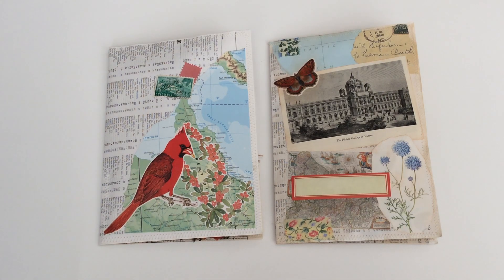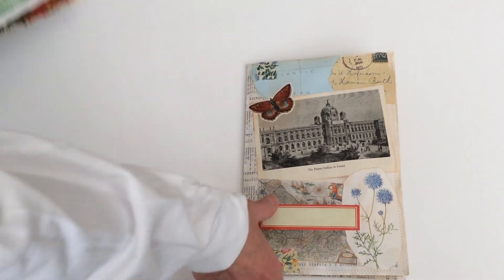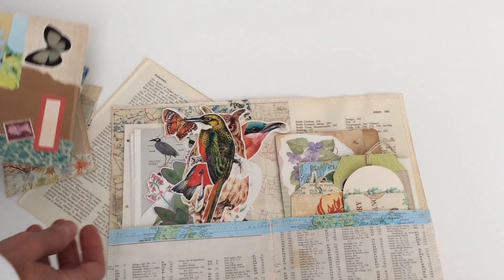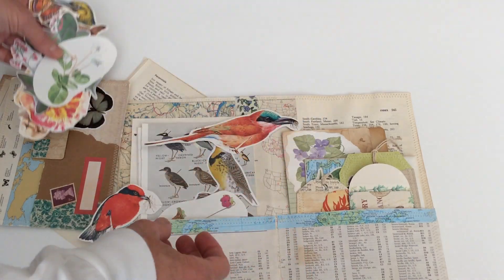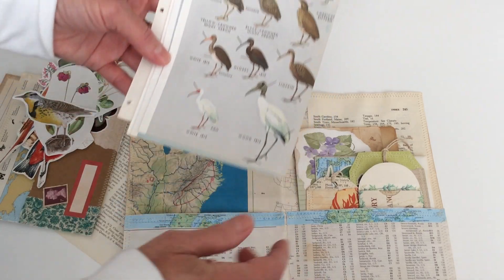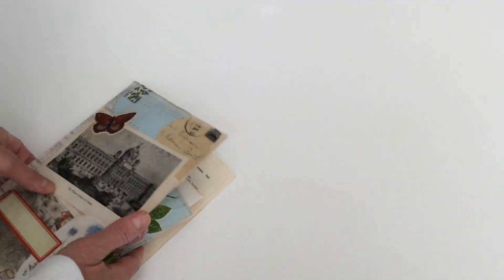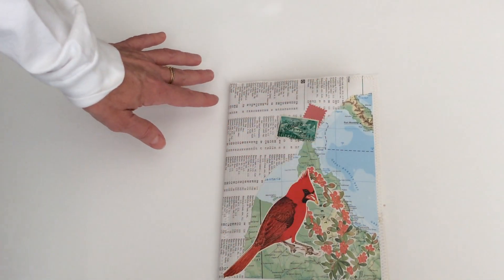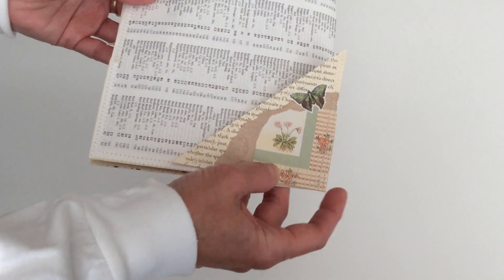Two new Ephemera Packs! Butterflies and Birds *SOLD*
Hi,

These are my two new collage ephemera packs. They are called Butterflies and Travels and the other one is called Birds and Flowers. They have a lot of handmade ephemera, vintage book pages and cut outs.

It will make a lovely gift. You can use it to decorate journals, Penpals, Snailmail and other craft projects.

Birds pack:

Butterflies pack: